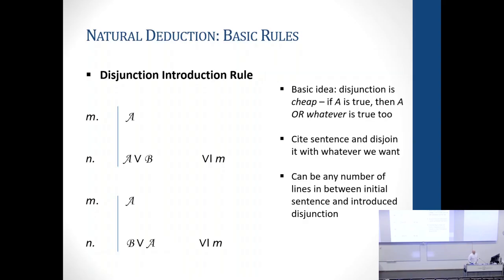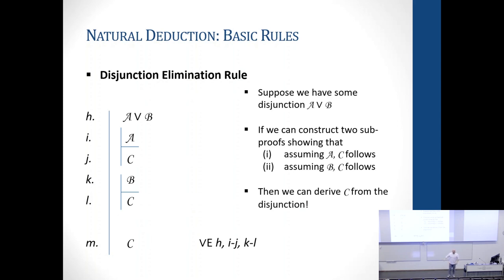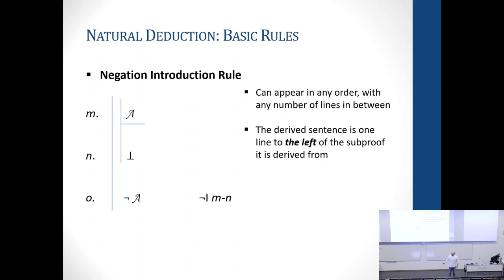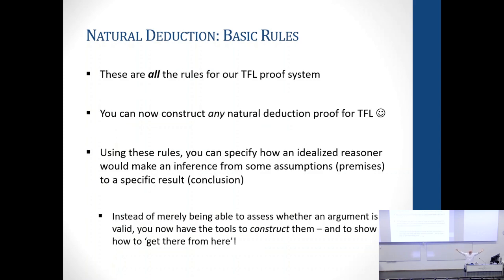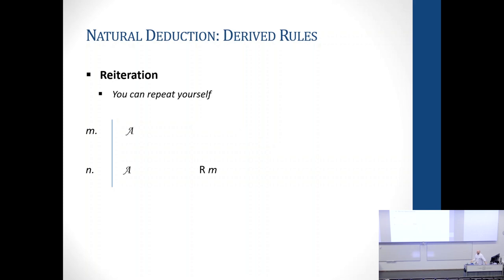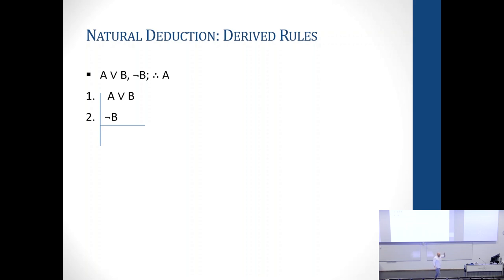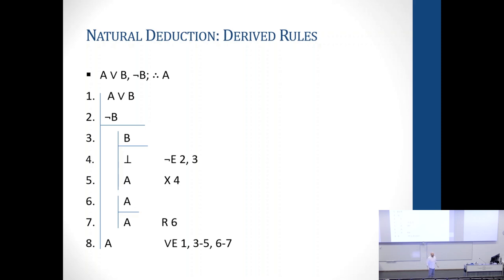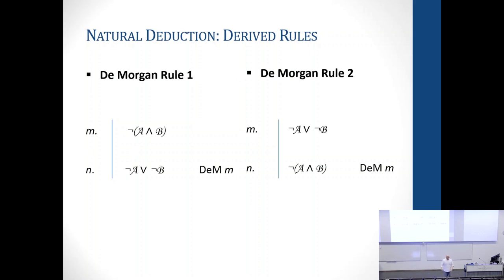Intro to Logic L10 Part II